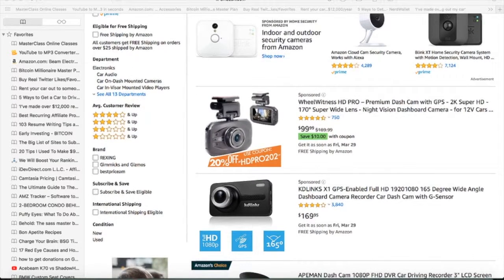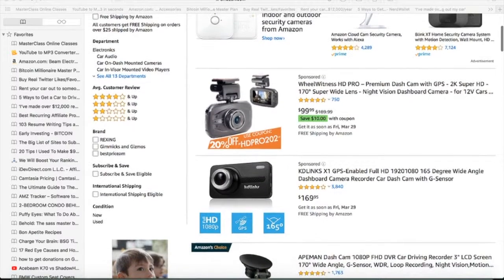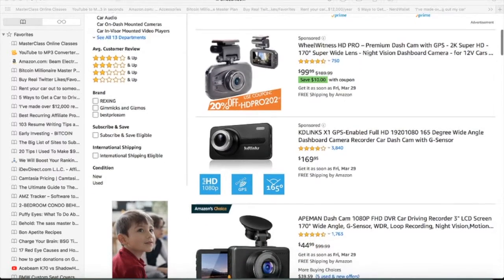The Best Dash Cam For Uber and Lyft Rideshare drivers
, Here is a video that recommends the best dash cams for uber and lyft drivers for the price.  I highly recommend Uber and Lyft Drivers to use a dash cam to defend yourself from lawsuits, insurance issues, and to defend yourself when you get a speeding ticket or are accused of rolling a stop sign or running a red light.  It can really save you.  There are some cameras that also record inside the car while your driving, but you have to tell your passengers if they are being recorded